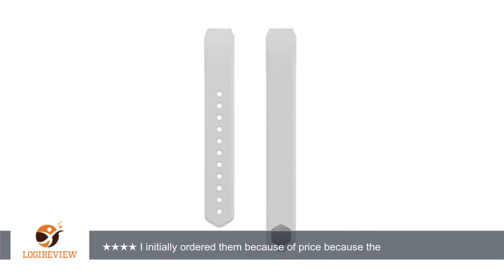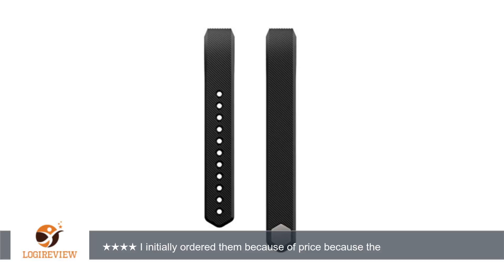CreateGreat Classic Wristband with Secure Silicone Fasteners Metal Clasps for Fitbit Alta Band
Review about   CreateGreat Classic Wristband with Secure Silicone Fasteners Metal Clasps for Fitbit Alta Band